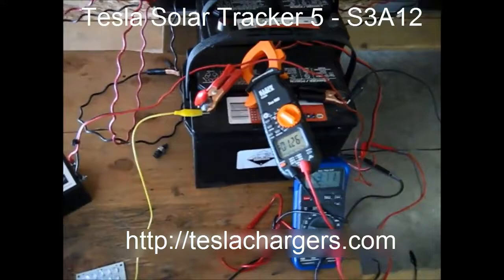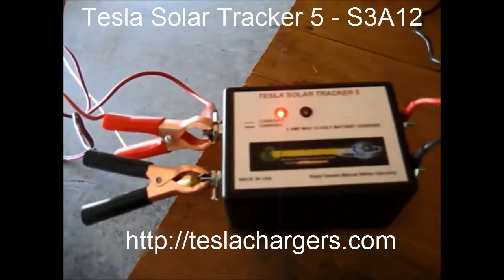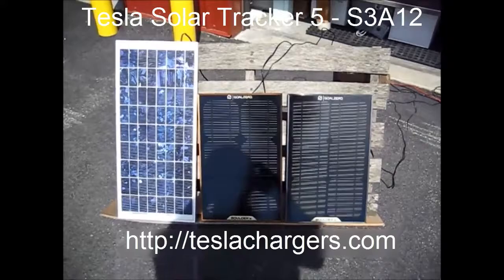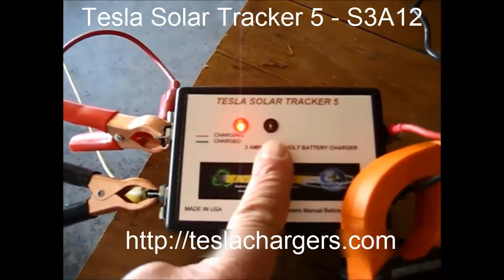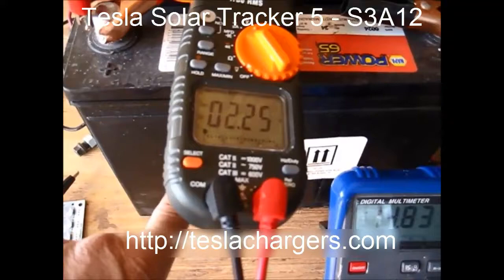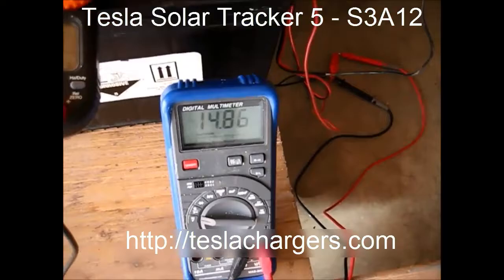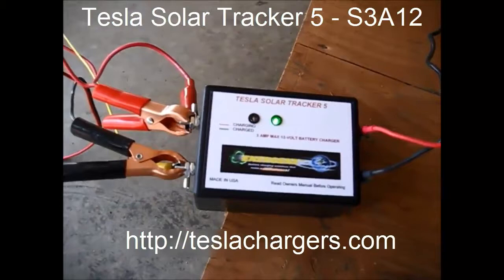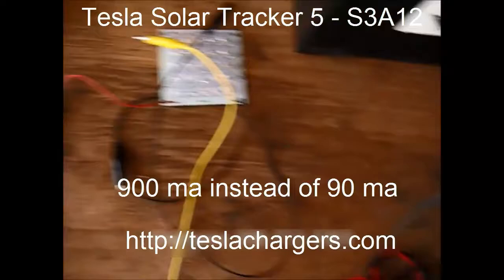Solar Tracker 5 - S3A12 Demo by John Bedini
Tesla Solar Tracker 5 - S3A12 demonstration by John Bedini & Chuck Hupp